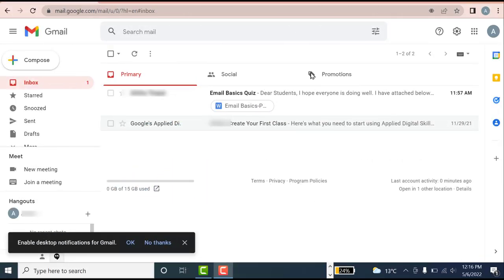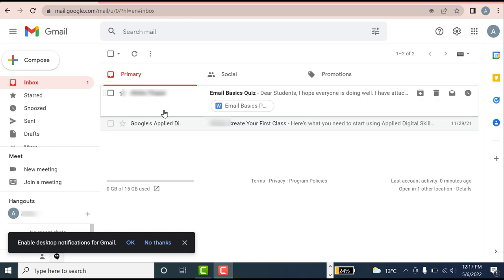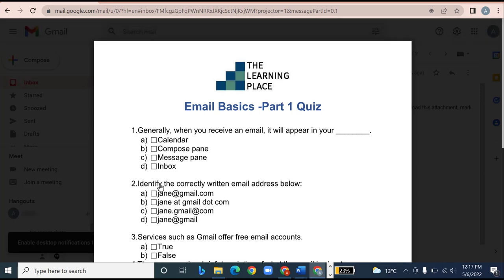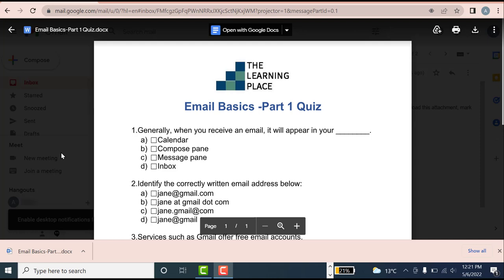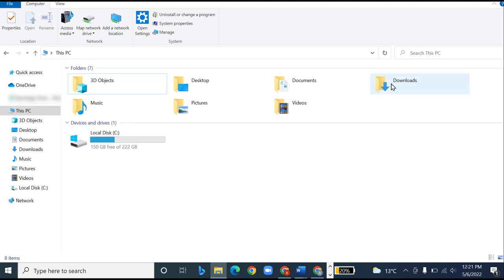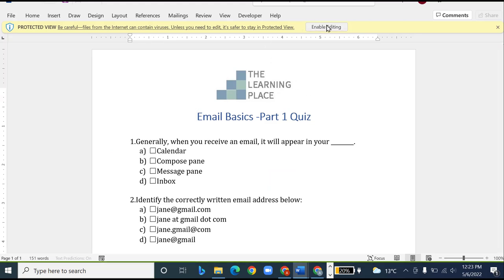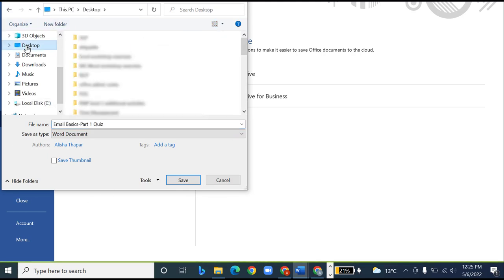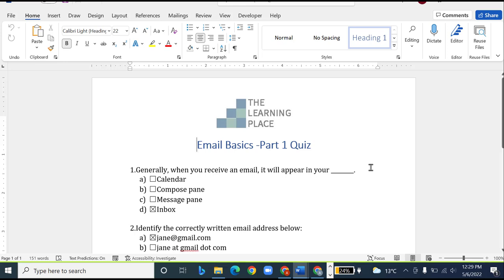Emails- Downloading and editing an attachment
In this video, you will learn downloading an attachment from email, editing and saving it on the desktop.